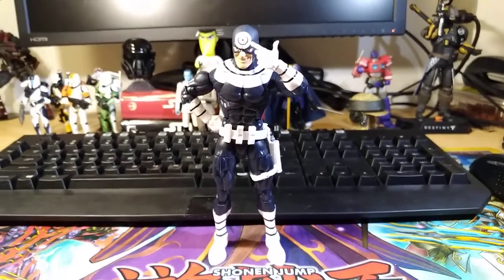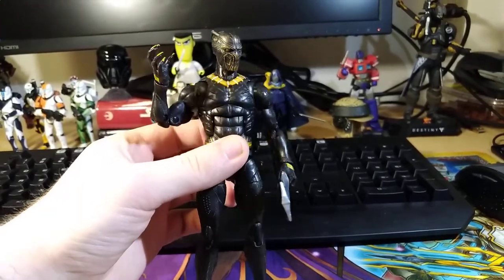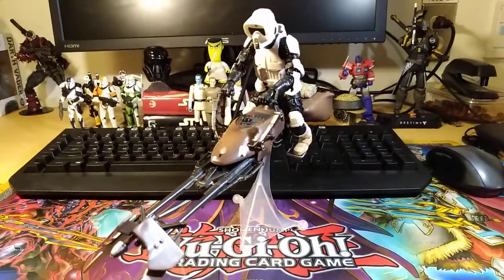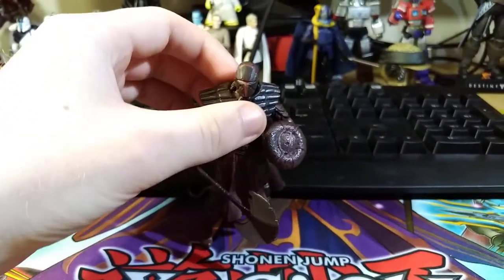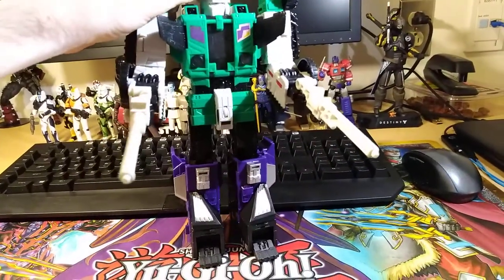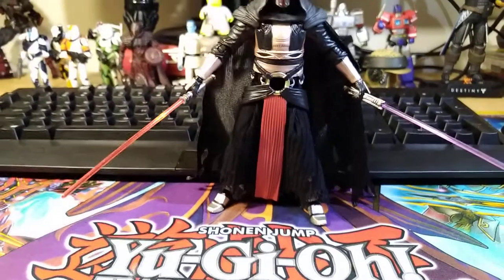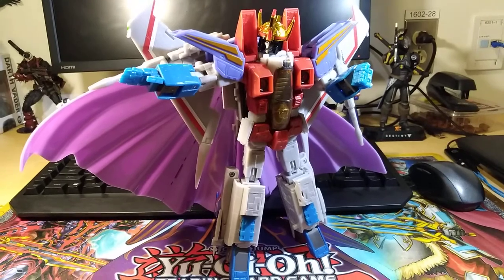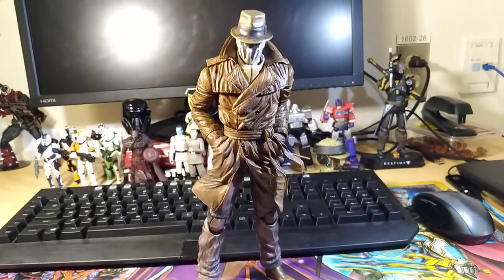Top 10 Figure Pick Ups of 2017!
Top 10 favorite figures that I purchased last year, regardless of when it was released.